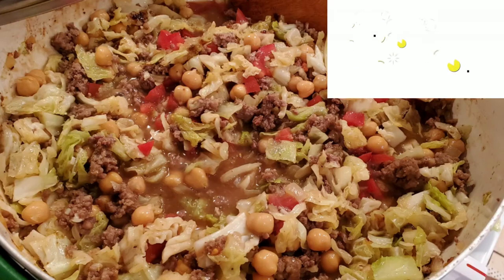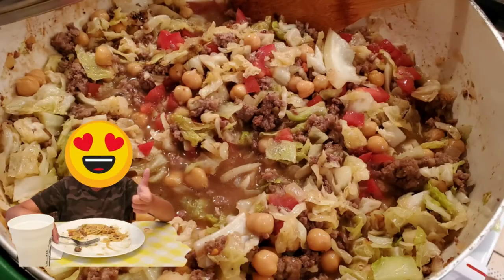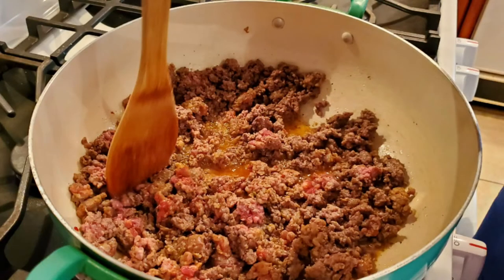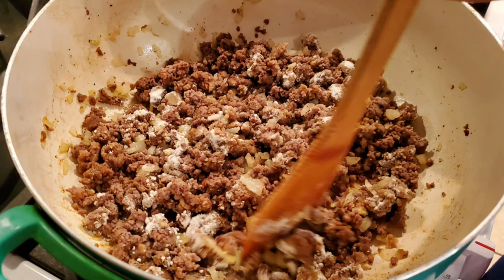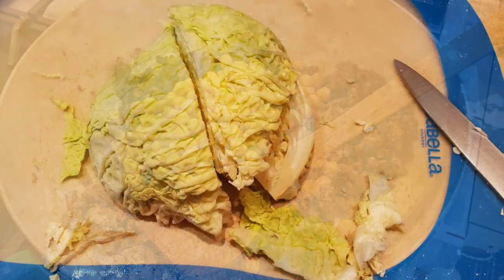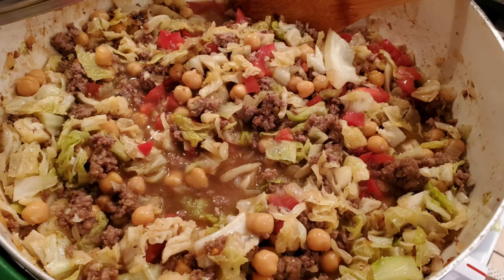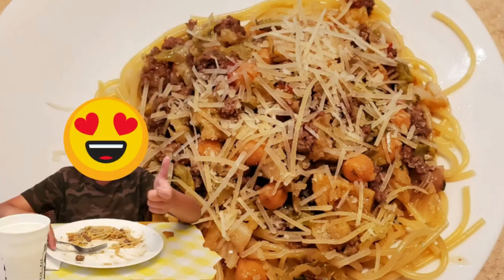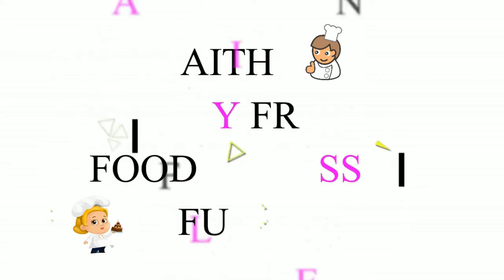Beef and Cabbage Goulash | Cooking Cronies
Cooking  Cronies  Goulash
Ingredients
12 ounces lean ground beef
2 links hot Italian sausage, casing removed
1/2 of one large onion, diced
2 cloves garlic, minced
2 T. All-purpose flour
1 15 oz. can of Garbanzo  beans, rinsed & drained
4 c. Beef broth
½ head cabbage, chopped
3 Campari tomatoes, diced
2 T. Parsley flakes
Instructions
In a large skillet or Dutch oven brown the ground beef and Italian sausage. Drain the grease.
Add the onion and garlic cook for two to three minutes and add the two tablespoons of flour to the meat
mixture. Add the garbanzo beans and the beef broth stirring to mix everything thoroughly.
Add the chopped cabbage and cook until the cabbage has wilted.
Add the tomatoes & parsley and cook for an additional 5 minutes.
Sprinkle with parmesan cheese, this is optional.
This mixture can be eaten as is or served over pasta or mashed potatoes.

Thank you for visiting our channel today.  We're two friends sharing our family recipes and our love for faith, family, food and fun.